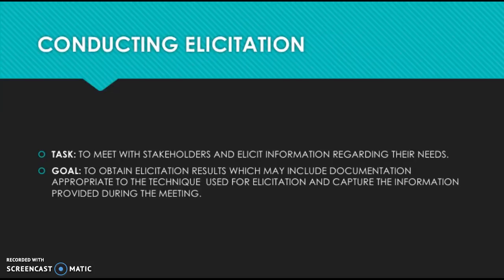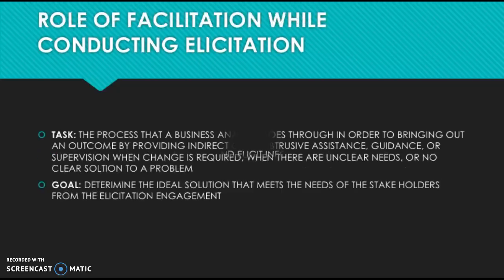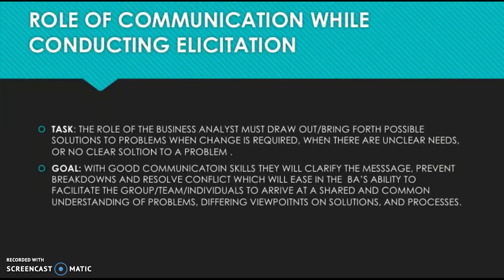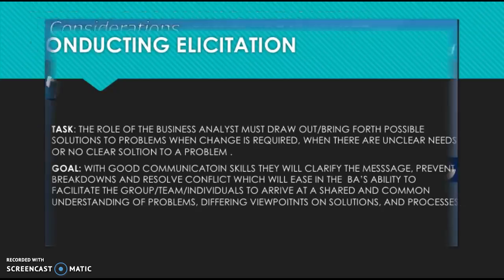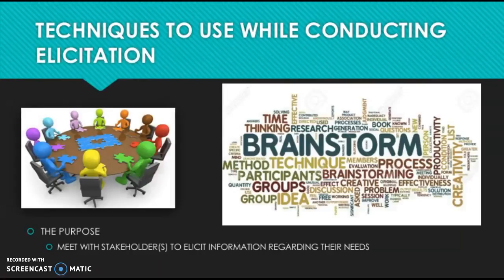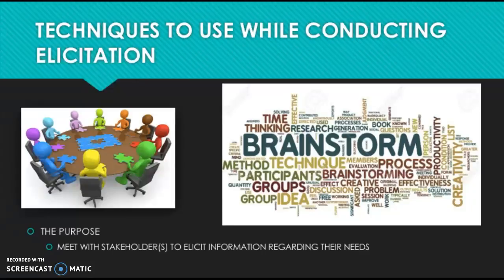ASSIGMENT 2 DR 1